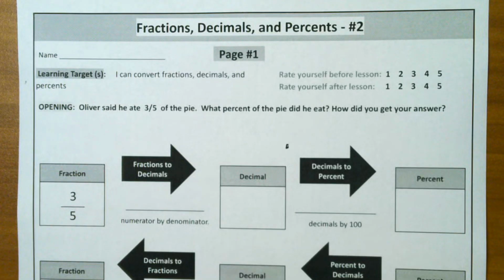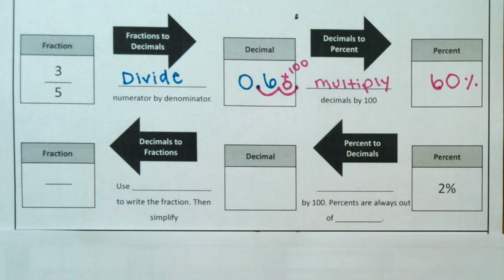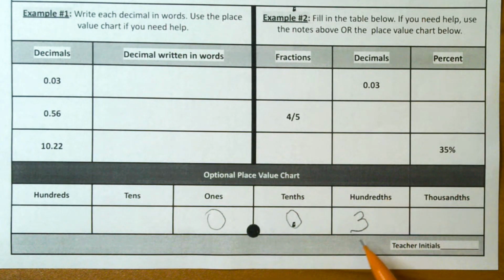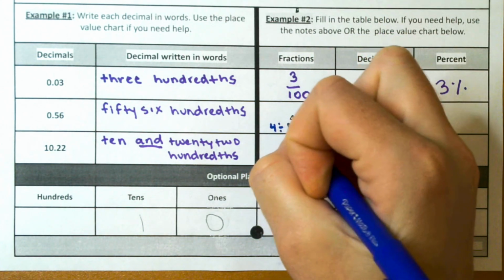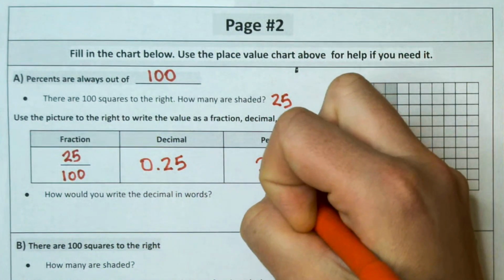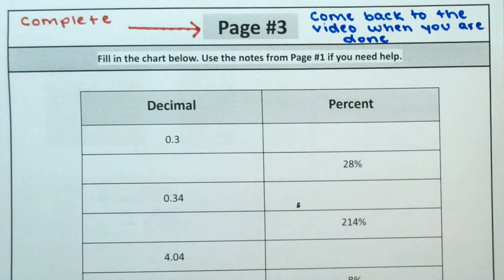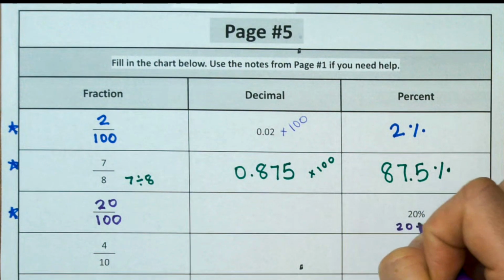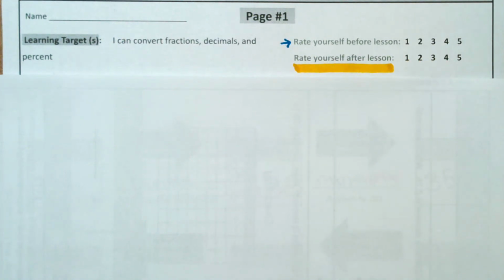Converting Fractions Decimals and Percents ✏️ Level #2 of 5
📘 TEACHERS: Full Fractions, Decimals & Percents set (all 5 leveled lessons + 7 assessments + self-checking escape room)

⭐ *Need help with Converting Fractions Decimals and Percents?  You are in the right place* !

✏️  Converting Fractions, Decimals, and Percents

✅  Flipped Classroom
✅  Sub Plans
✅  Absent Students
✅  Test Prep
✅  Homework
✅  Intervention
✅  Summer Work
✅  Enrichment
✅  Maternity/Paternity Leave
✅  Extra Credit

Convert 1/5 to a decimal and percent.